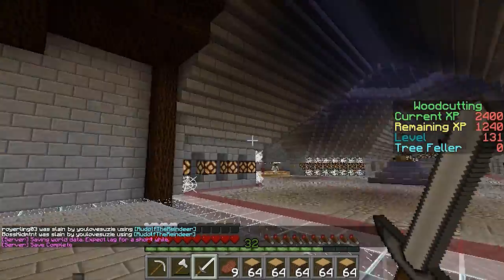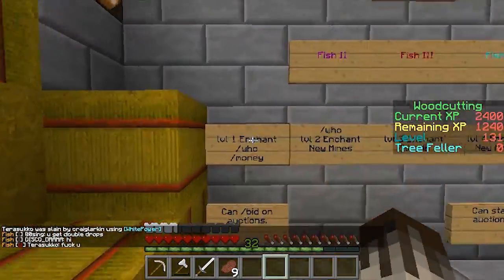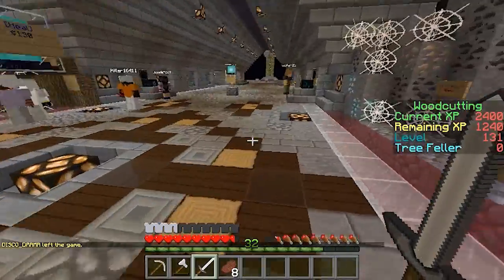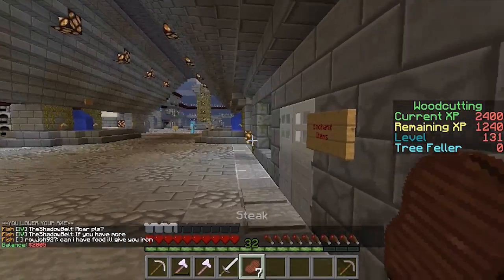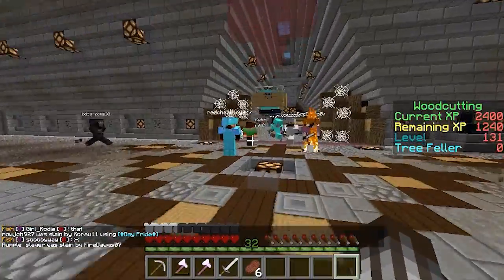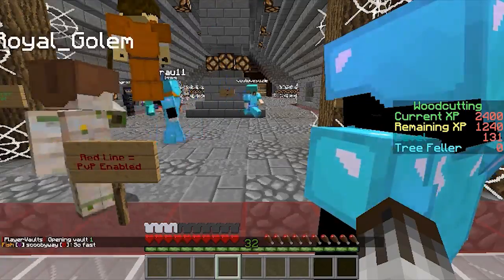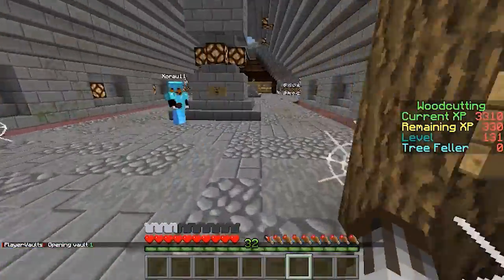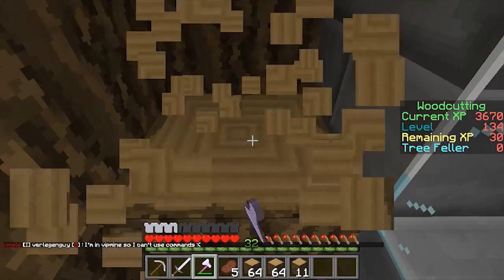Minecraft - Prison - Episode 3